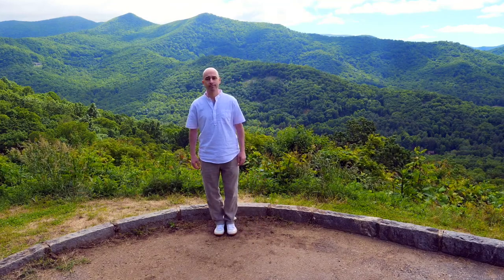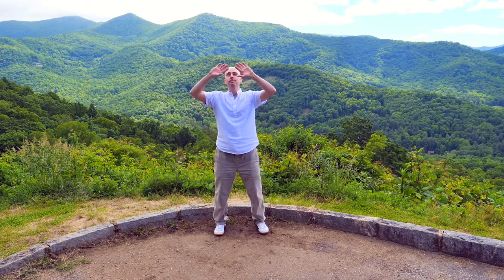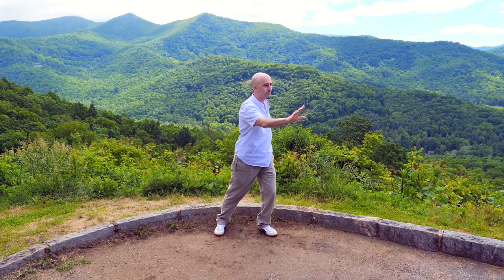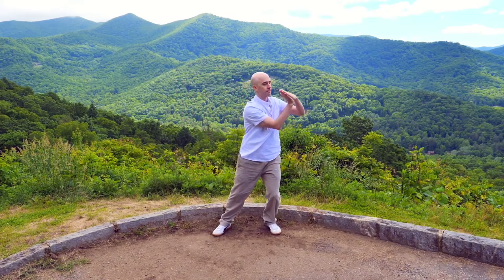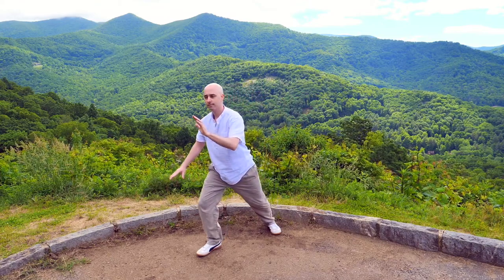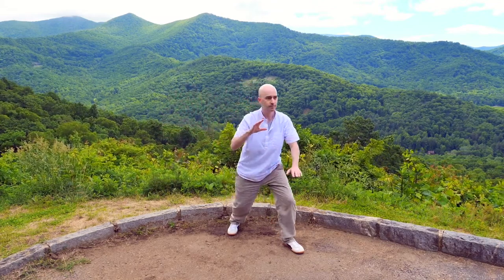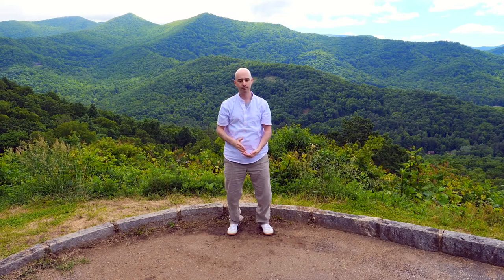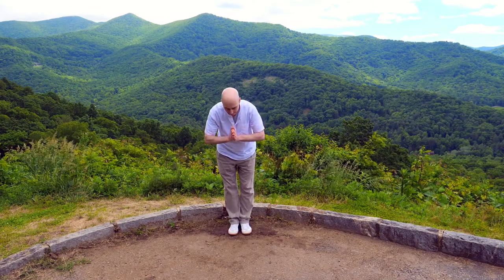Easy Tai Chi at the Blue Ridge Parkway in Asheville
Enjoy this 8-minute tai chi flow at "Tanbark Ridge Overlook" on the Blue Ridge Parkway in Asheville, NC. Get into the flow with "Brush Knee and Push," "Mamma Bear Gathers Her Cubs," and more!

This bonus session is an invitation to experience the wonderful benefits of tai chi in a fun and easy way. This will help to reduce your stress while building strength, flexibility, and balance of body and mind.

In this 45-minute bonus session, you’ll learn:

☯️ The “Joint Circle Routine” which is great for arthritis and for creating flexibility!

☯️ A “Tai Chi Flow” sequence to reduce stress, improve balance, and prevent falls!

☯️ A short guided meditation to reduce stress and create inner peace!